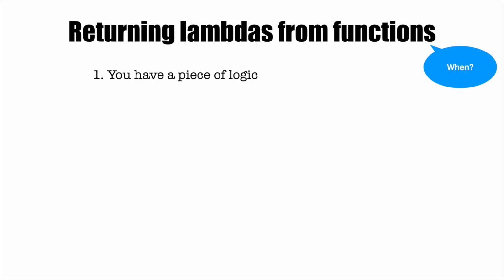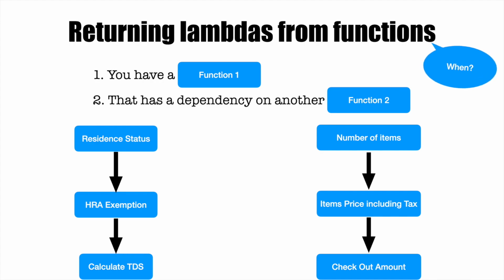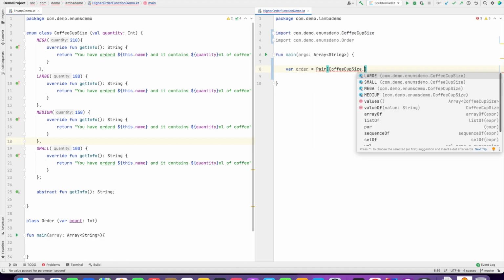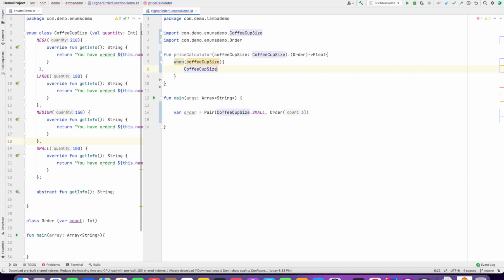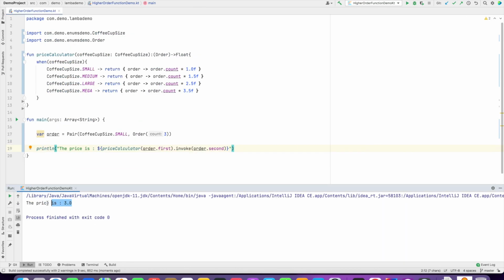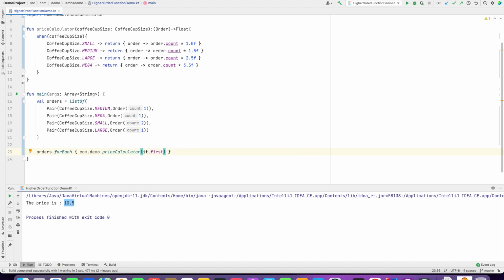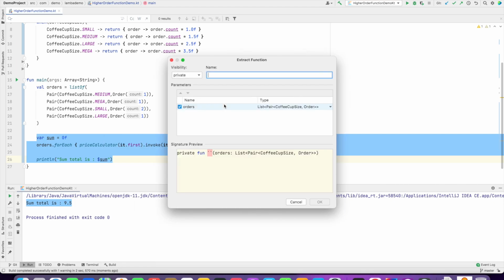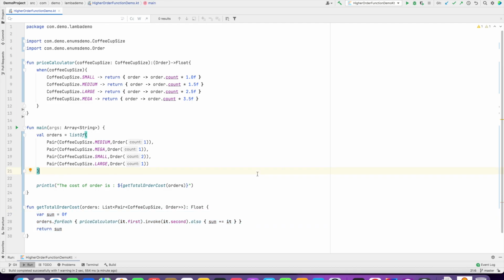Returning Lambdas from function : Kotlin Fundamentals Tutorial - Part 37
In this video we look at another very important aspect of working with Lambdas or functions in Kotlin. Since functions in Kotlin can be treated like variables, you can return them from a function as well. The function. which returns another function is called as hight order function. In this video we look at when is the scenario where you may have to do this. Then later through a demo we will look at a sample scenario where a function returns a lambda.